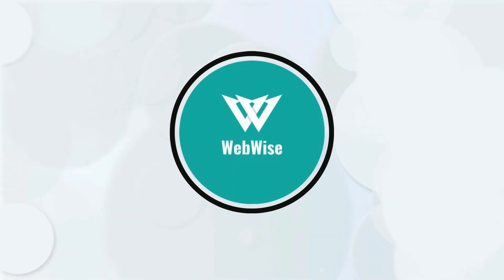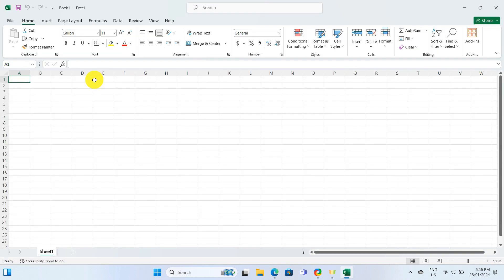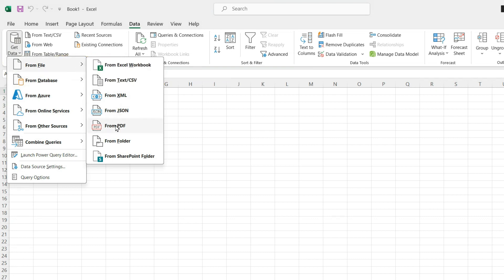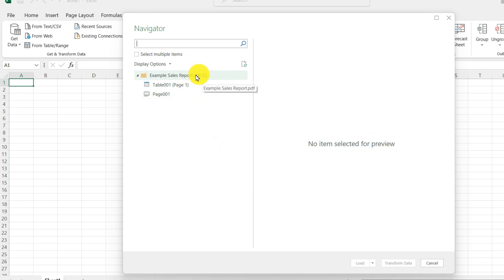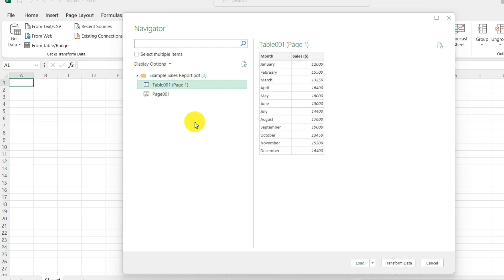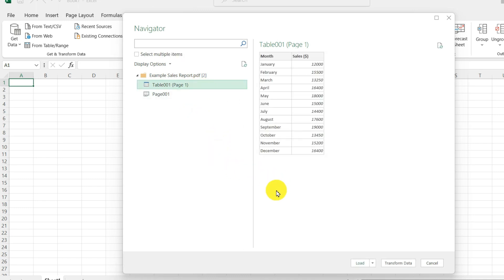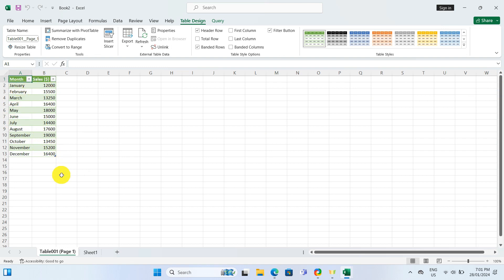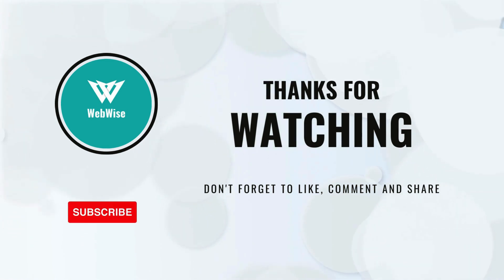How to Convert PDF to Excel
In this tutorial I guide you through the process of converting a PDF file into an Excel spreadsheet, using Microsoft Excel. Perfect for beginners or anyone looking to quickly transform their PDF tables into editable Excel data. It is is ideal for anyone who needs to work with data stuck in PDF files. By the end, you'll be able to seamlessly transfer data from PDF to Excel, making it ready for analysis or reporting.

Steps to Convert PDF to Excel:

1. Start Microsoft Excel from your desktop or Start menu.
2. Go to the 'Data' tab on the Excel ribbon to access data import options.
3. Click on 'Get Data,' choose 'From File,' and then select 'From PDF' to import your PDF data into Excel.
4. Use the file picker to locate and select your PDF file. Excel will analyze the PDF and display identifiable data elements.
5. Select the specific table(s) you wish to import. If necessary, use the 'Select multiple items' option for multiple tables. Click 'Load' to import the data directly into an Excel worksheet.

Drop your questions or feedback in the comments below!